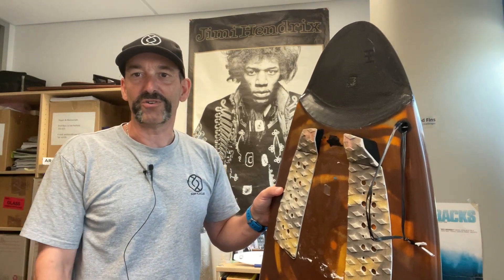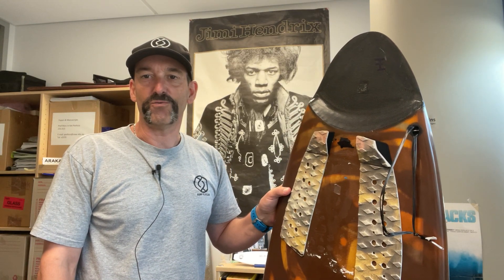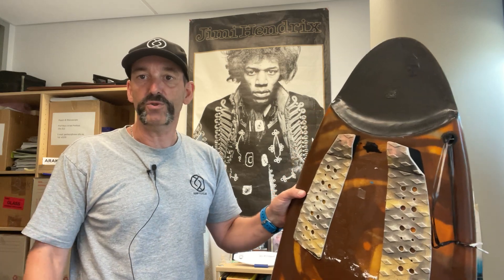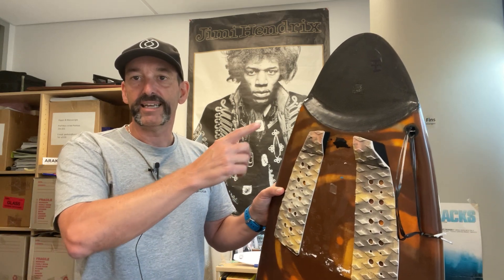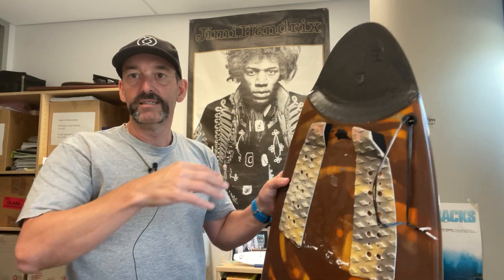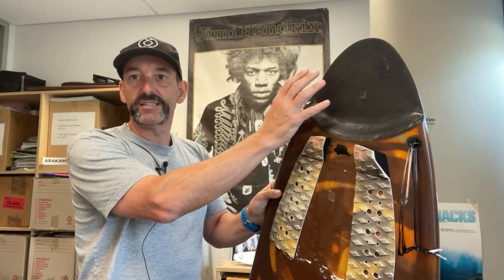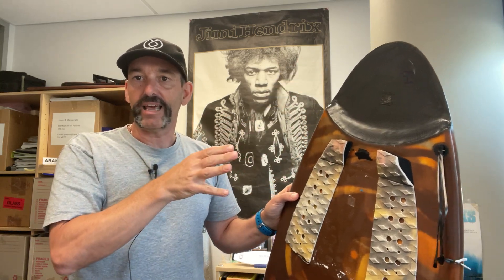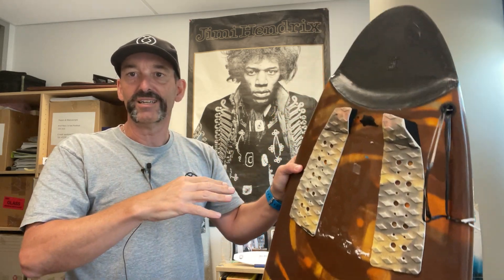Controlling flex in surfboards with flex tails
In this video we delve into flex tail technology.

Flex tails are surfboards that have a different material (e.g. carbon) in the tail compared to material (usually a foam) used in the remainder of board.

We investigate a surfboard developed by Jed Done from the far south coast in NSW (Australia), or check out his Instagram

Flex tails are designed to provide a degree of flexibility in the tail section of the surfboard. This flexibility allows the tail to bend and flex in response to the forces exerted by the rider and the wave, providing a more dynamic and responsive feel. It is thought that when a surfer engages in turns or maneuvers, the flexing of the tail converts kinetic energy into mechanical energy (tail flex), which is then released as the tail rebounds, adding power and drive to the maneuver.

What did we find?
Our data reveals distinct differences in performance characteristics between the flex tail and foam parts of the surfboard, with notable increases in damping observed in flex tail configurations. These findings suggest that the disappearance of resonance frequencies in the flex tail section can be attributed to damping effects, highlighting the control of flex as a significant factor in surfboard mechanical response.

Surf Flex Lab at the University of Wollongong in Australia 🇦🇺

Chief Engineer: Pawel Krzyzanowski
Photo Journalist: Magda Helena Krzyzanowska